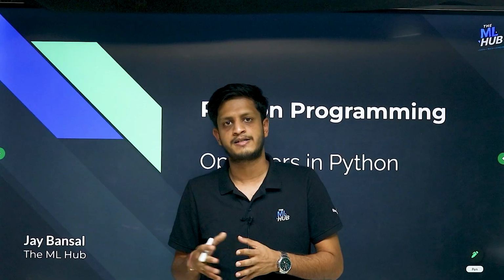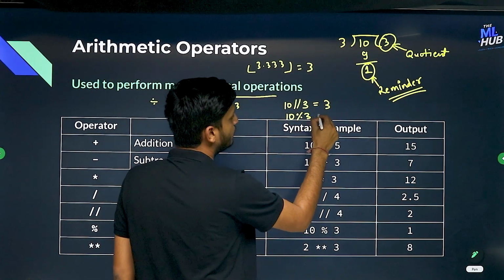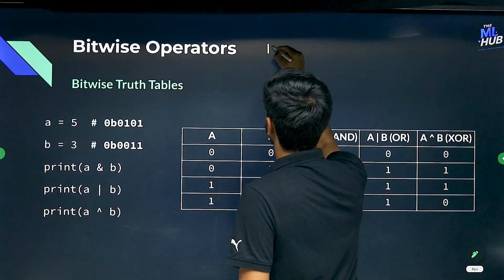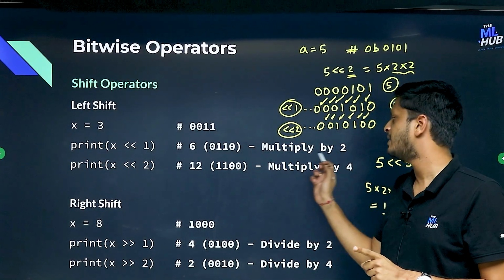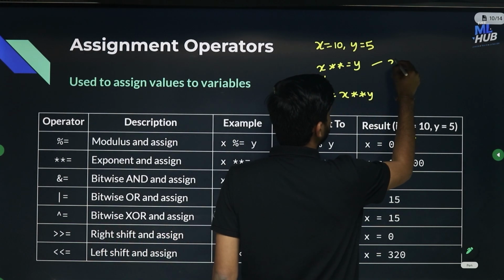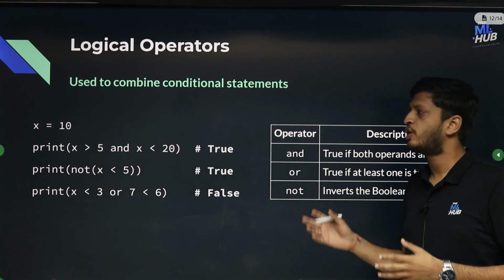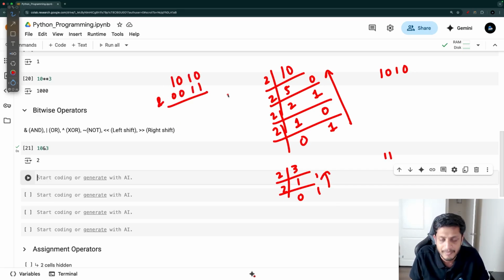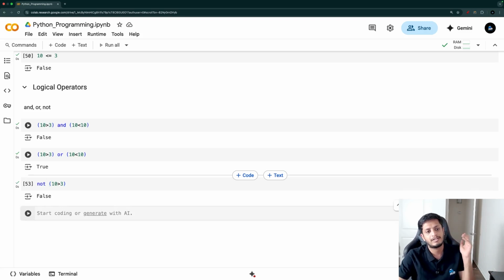Lec 4: Operators in Python | Basics of Python | Python for free | Jay Bansal | The ML Hub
In this video we are discussing about Operators in Python.#